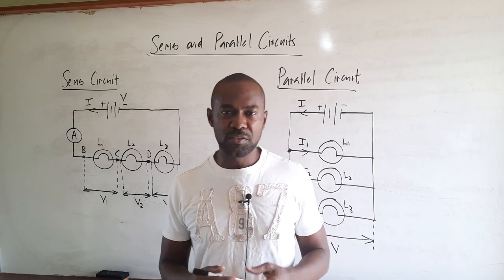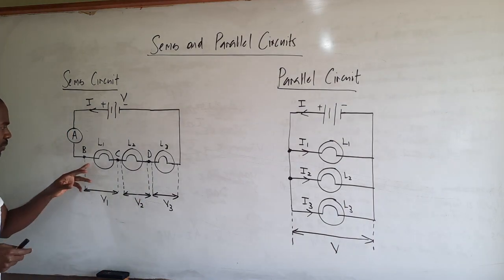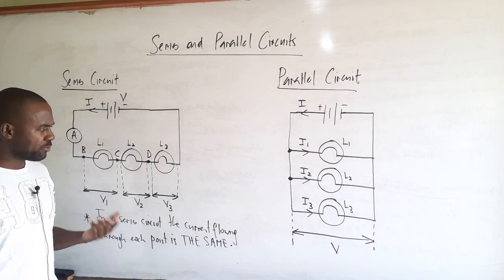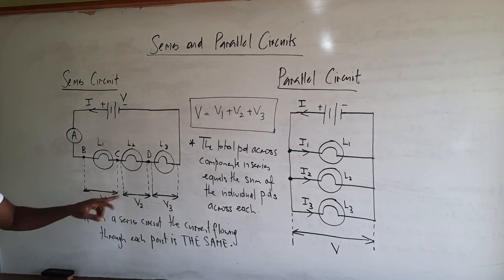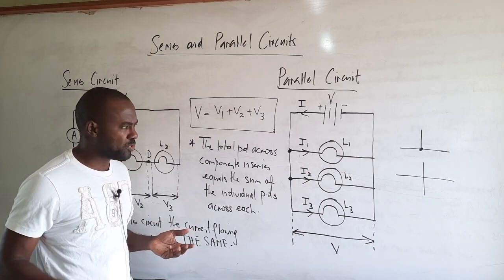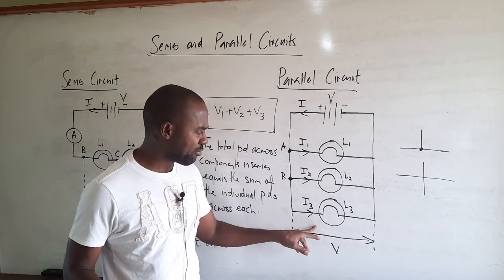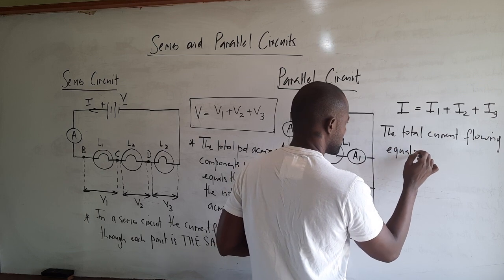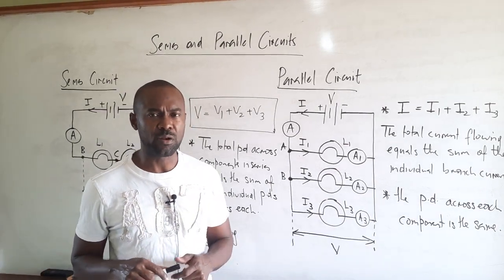Series and Parallel Circuits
In This Video I Look At The Main Characteristics Of Components Connected In Series and Parallel